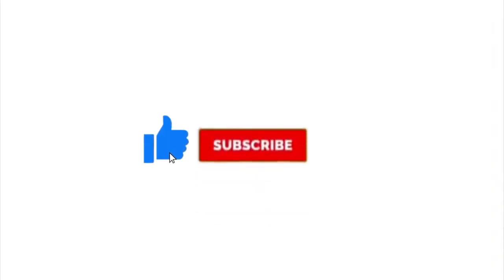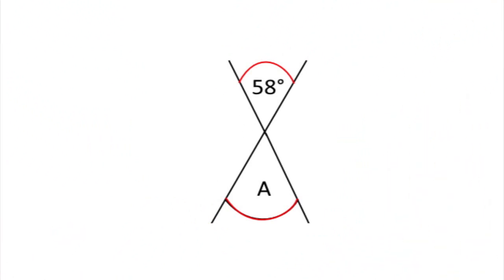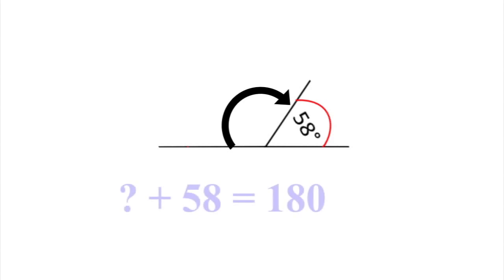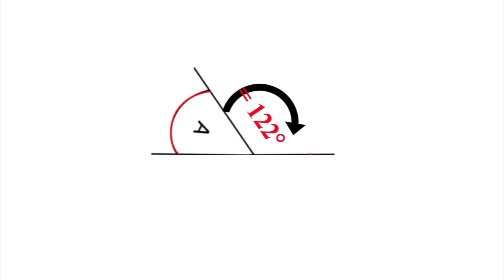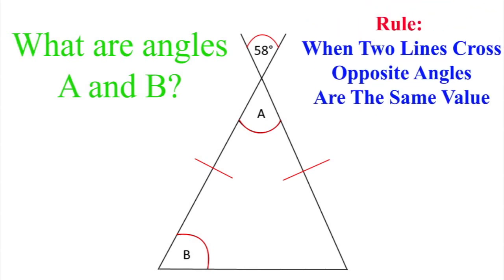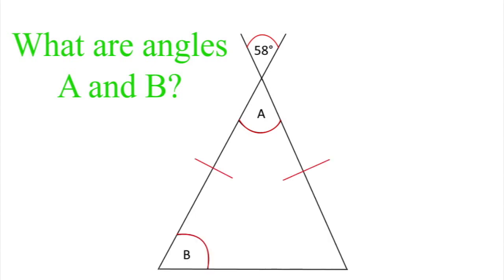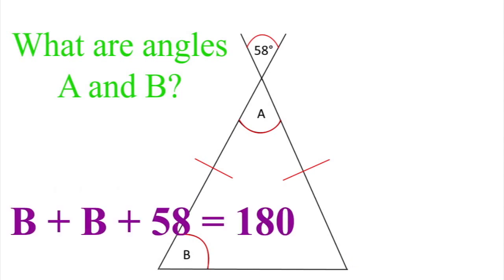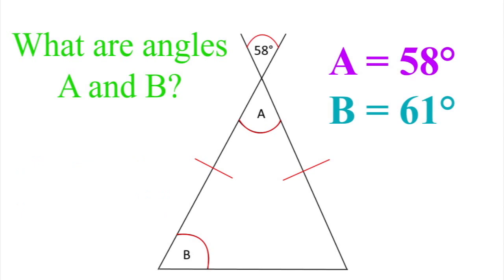ISOSCELES Triangles More Difficult Angles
One more examples of finding missing angles on a triangle using our knowledge of angles, straight lines etc.